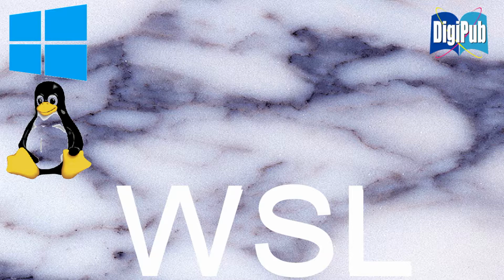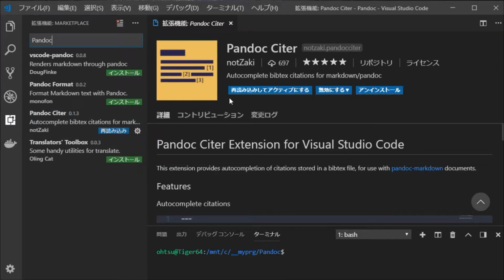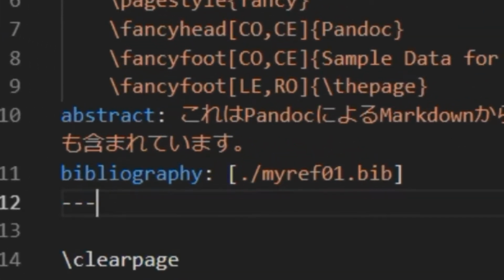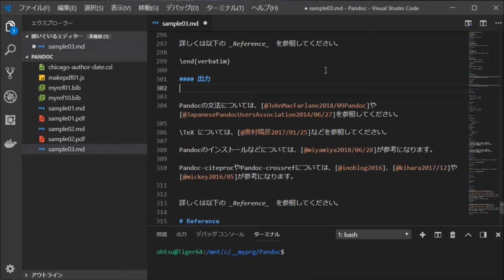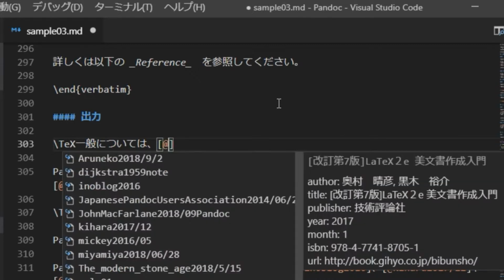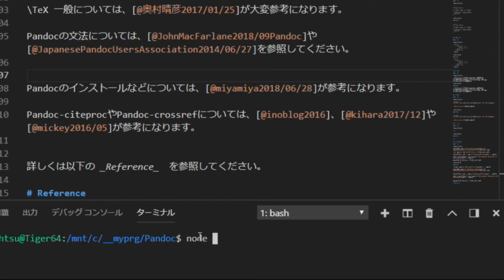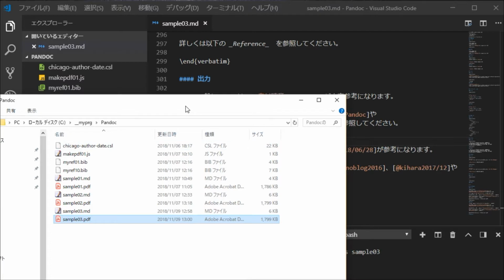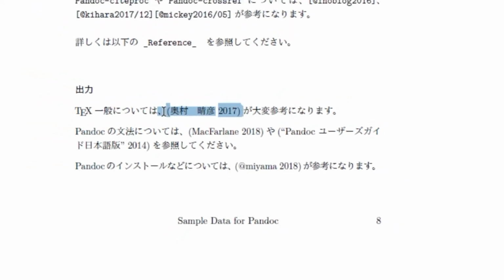How to use Pandoc Citer (VS Code Tool)